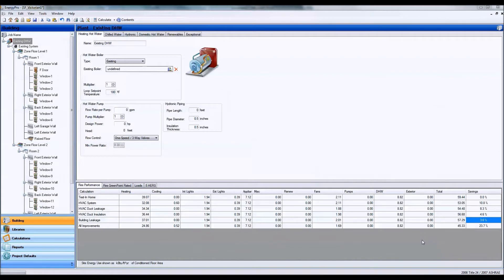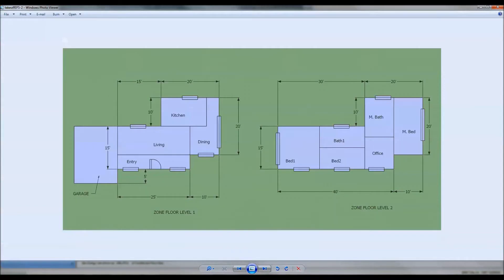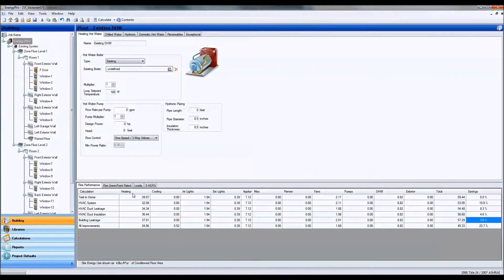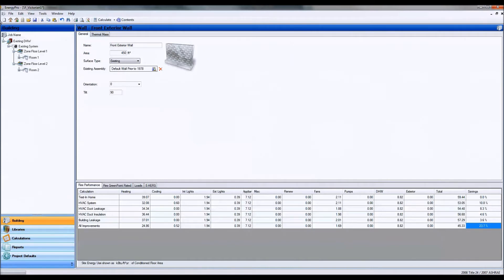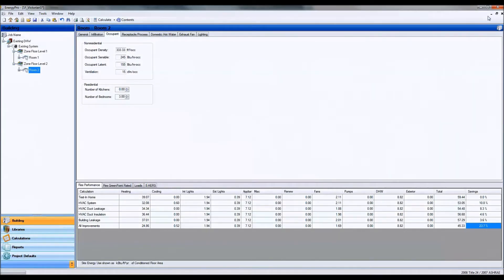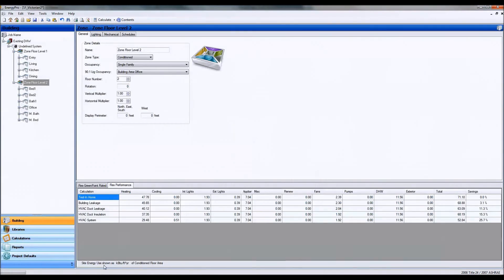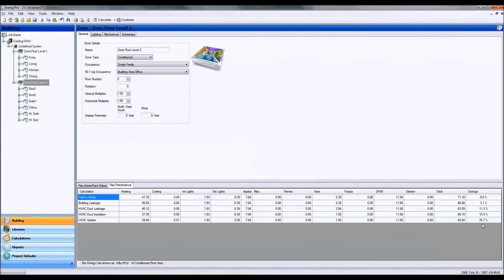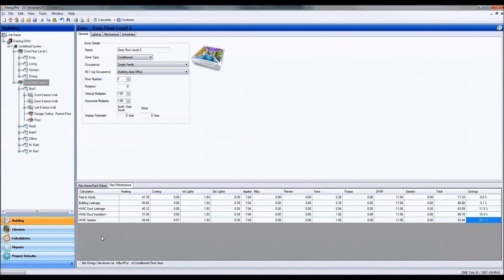21. Entering Room by Room, Zones, and Block Loads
Designing Whole House Systems Pt. 1